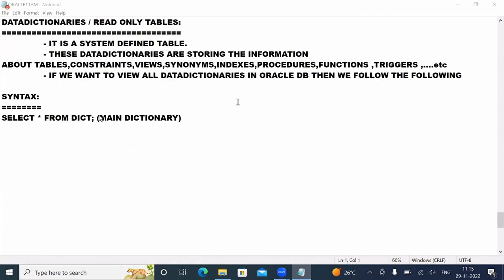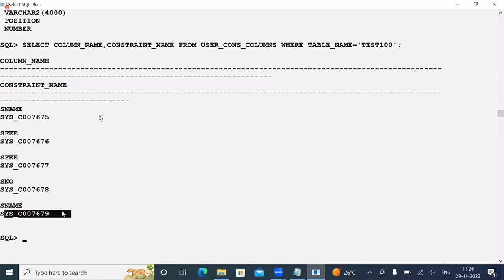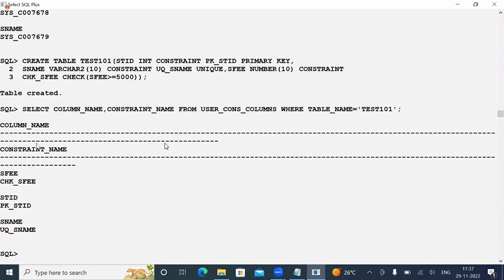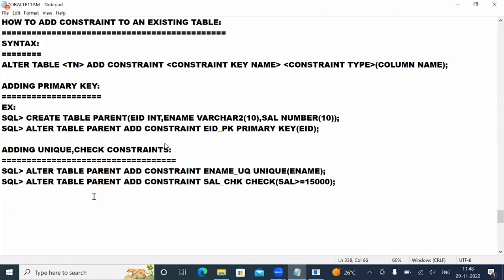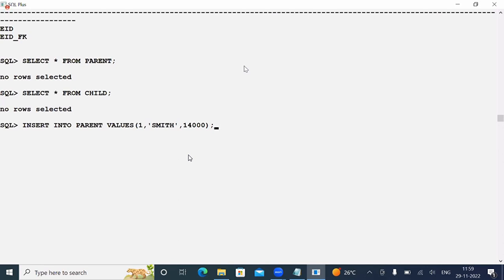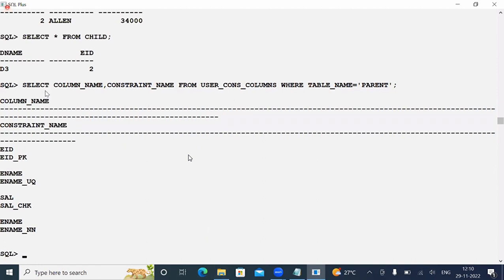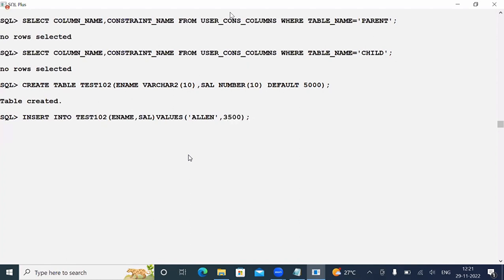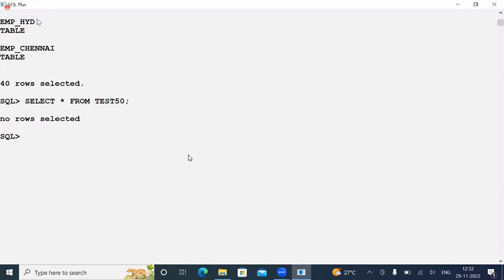SQL || DATA DICTIONARIES || KEYS